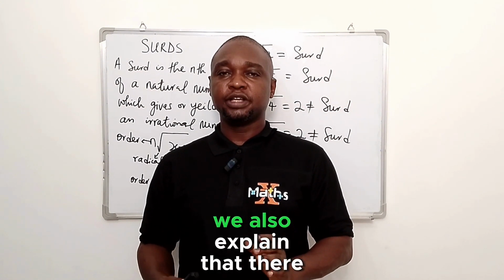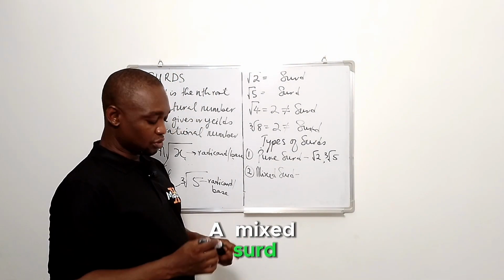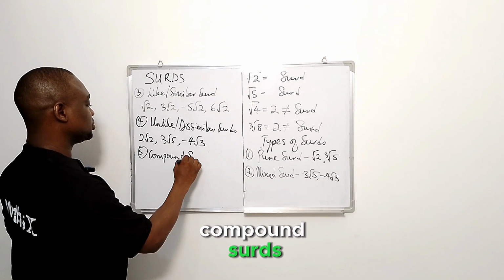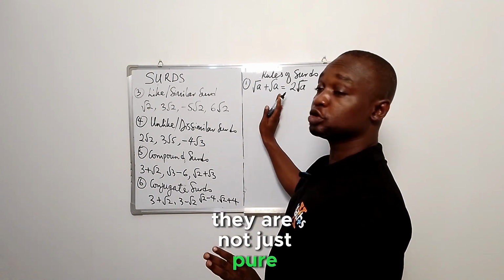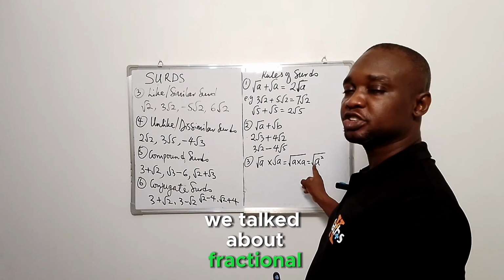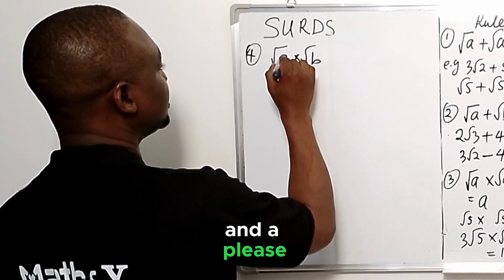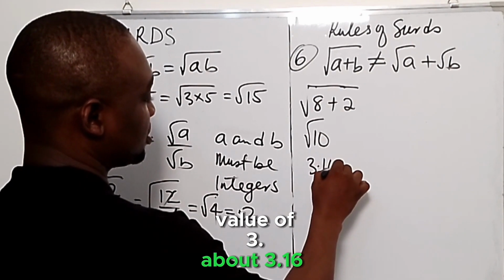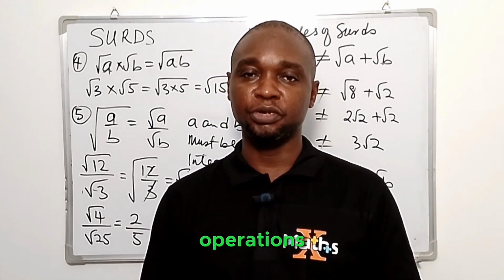WHAT YOUR TEACHER DID NOT TELL YOU ABOUT SURDS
In this video we will be exposing our viewers to Types of Surds, the various types of surds will be explained in detail, over 5 Rules of Surdic Operations are explained step-by-step for your viewing delight with simplified examples for ease of understanding.
This class is excellent for students preparing for WAEC, NECO and JAMB examinations and viewers wishing to strengthen their knowledge of mathematics.